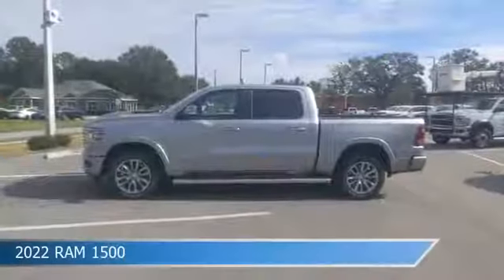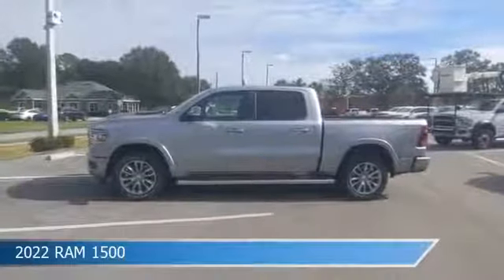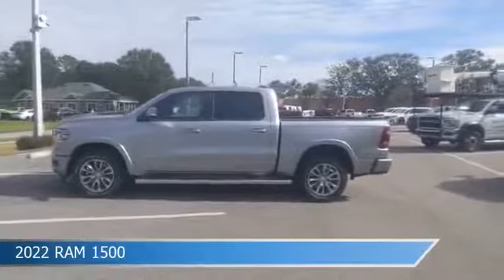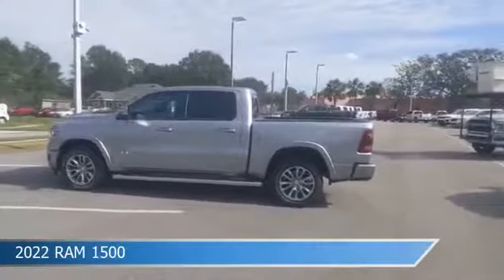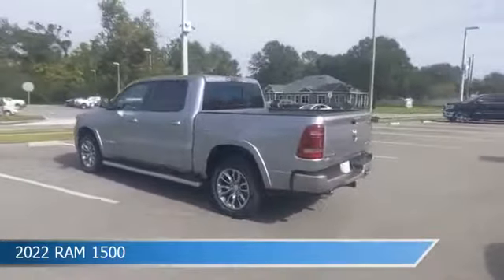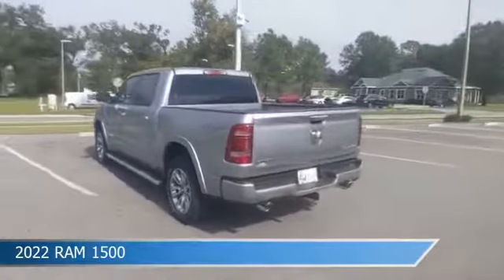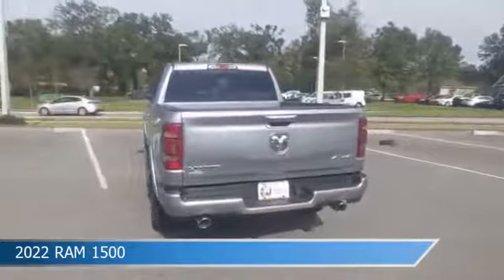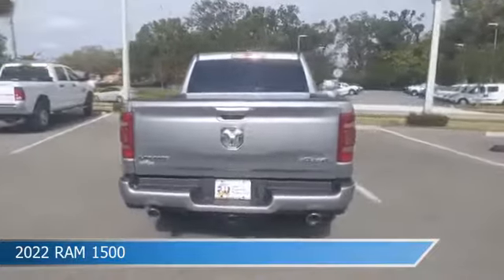2022 RAM 1500